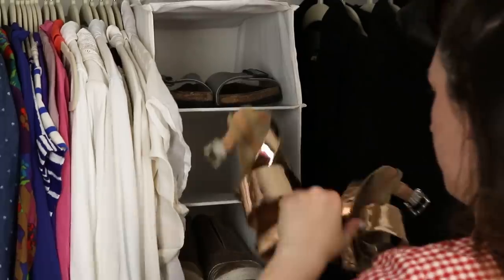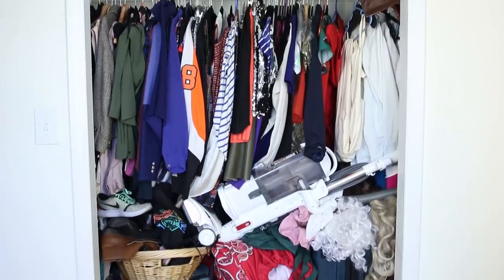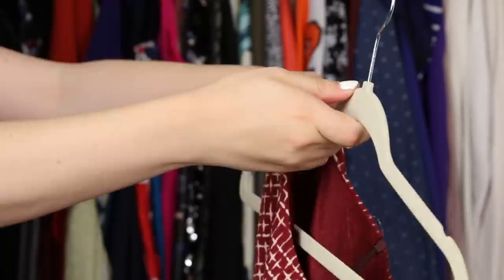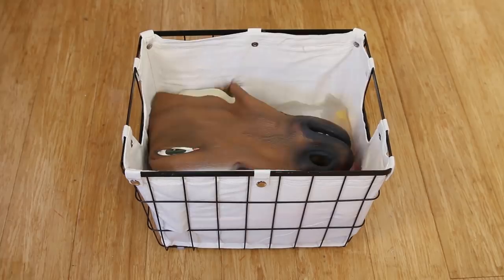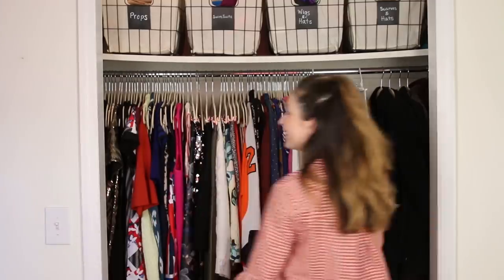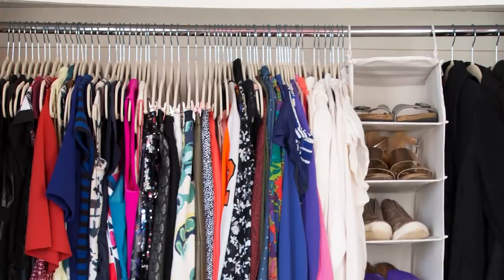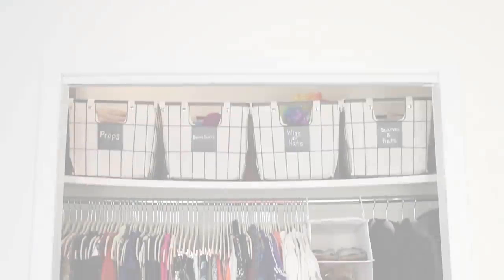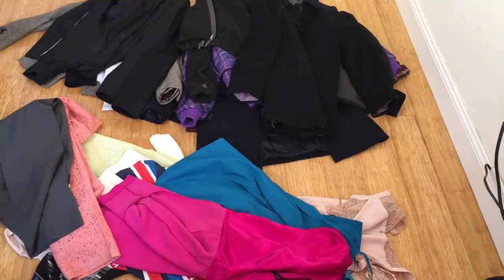How I Gave My Friends Messy Closet A Complete Makeover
MUSIC